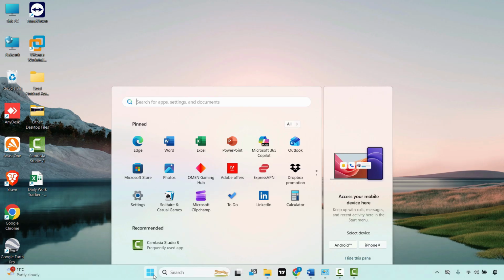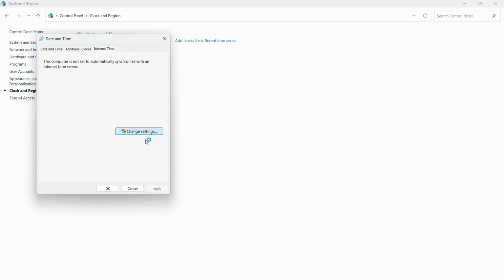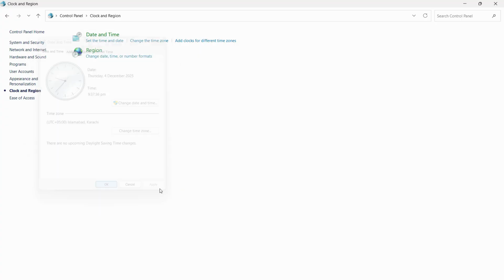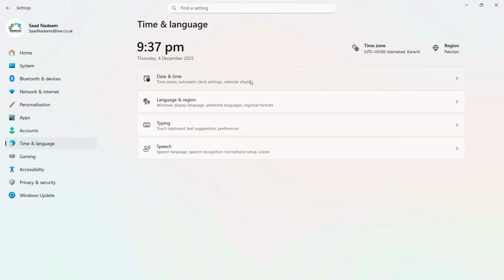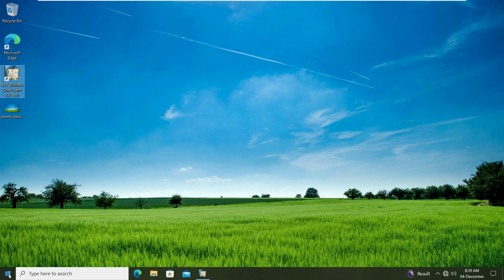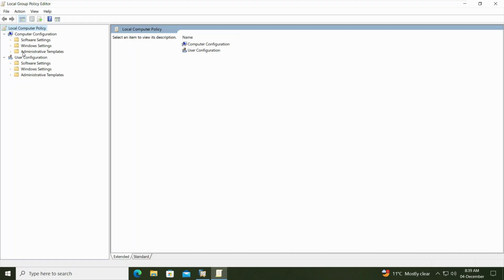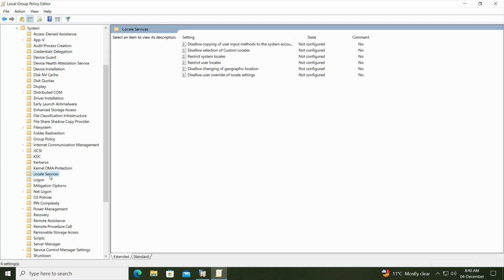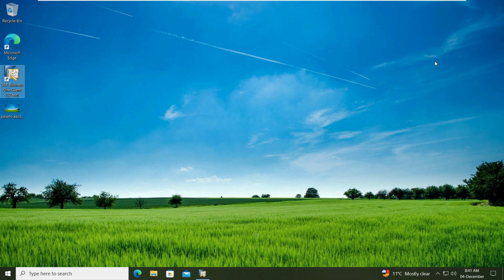How To Turn Off Automatic Date and Time Sync in Windows 11 Step By Step Full Guide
Learn how to turn off automatic date and time synchronization in Windows 11 using built-in system settings. This step by step full guide helps you disable internet time sync and manually control your system date and time for testing, offline use, or troubleshooting time-related issues.

✅ Turn off automatic date and time in Windows 11
✅ Disable time synchronization with internet server
✅ Stop Windows 11 from changing date and time automatically
✅ Manually set date and time on Windows 11
✅ Fix date and time keeps changing issue
✅ Disable Windows Time service safely
✅ Works on Windows 11 laptops and PCs

In this tutorial, you’ll learn how to disable automatic time sync from Windows 11 settings and prevent the system from updating the date and time automatically. This method is useful for software testing, virtual machines, demos, and systems that require a fixed time configuration.